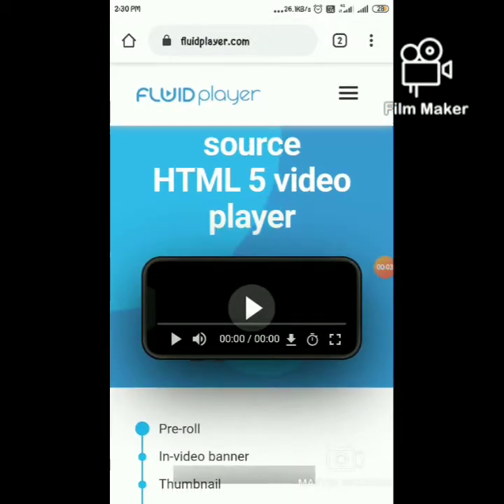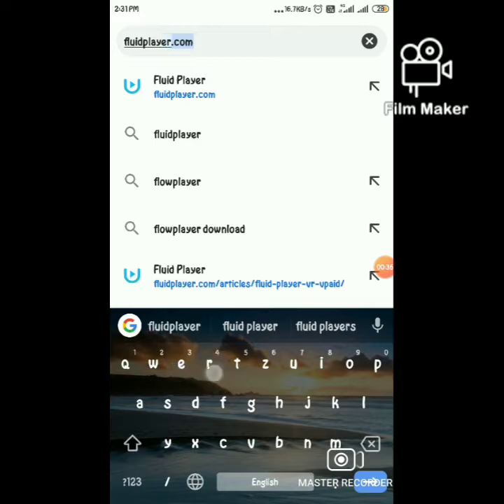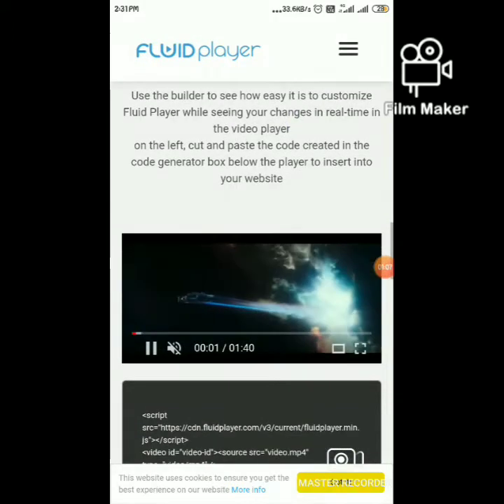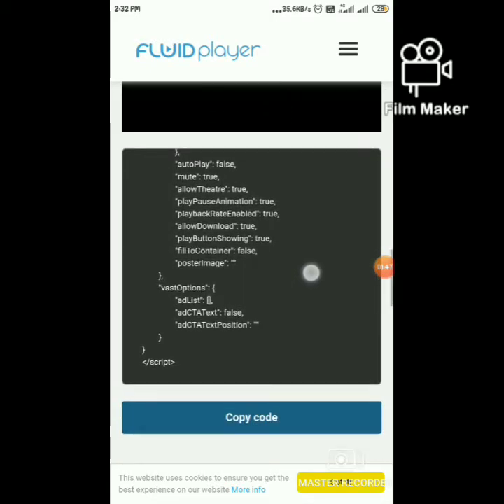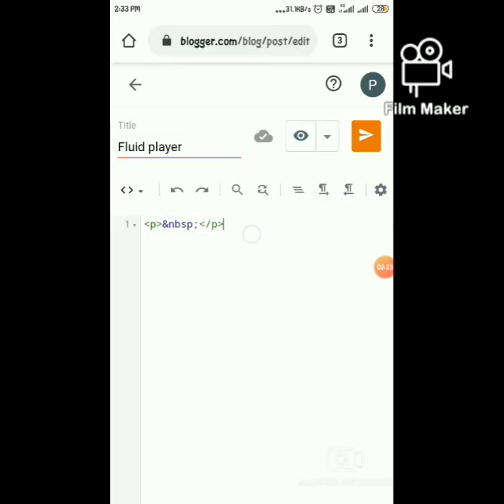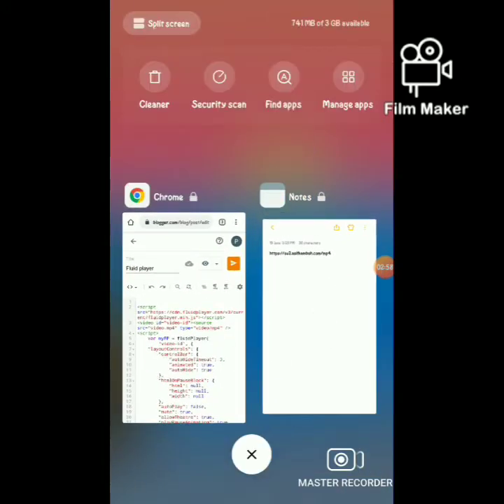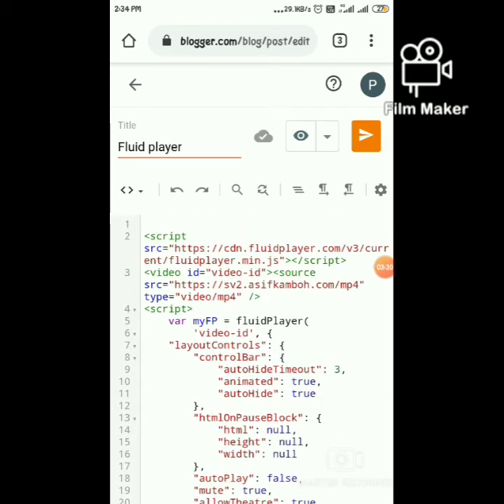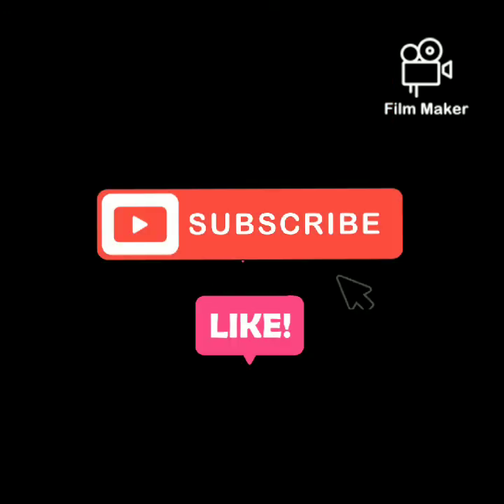How to add Fluid player in Blogger website | Embed video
Add Fluid player in Blogger website | Embed video in Blogger | simple easy steps

How to upload any videos into your website (embed) :
(Google drive)